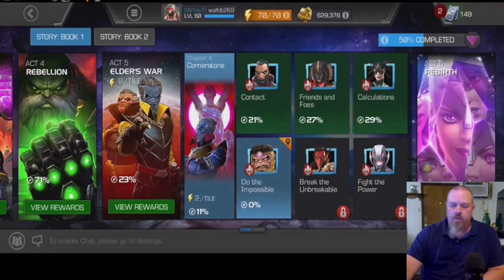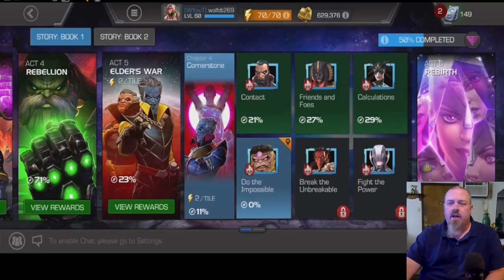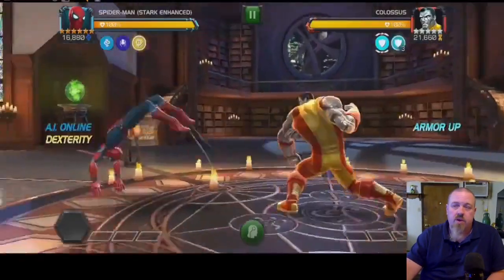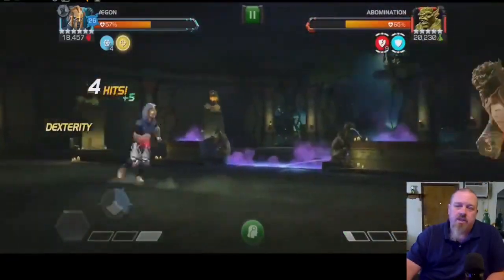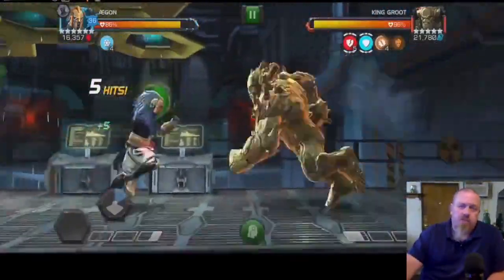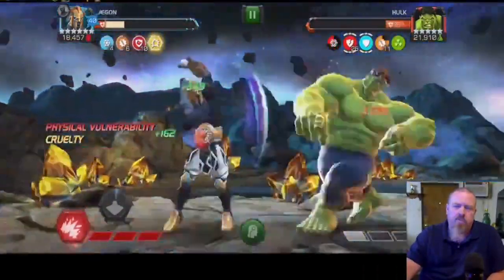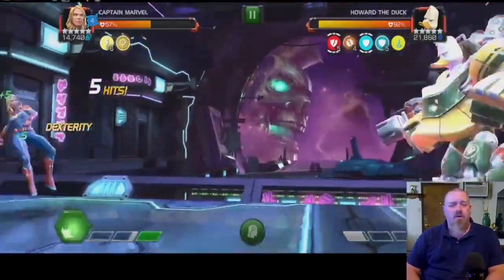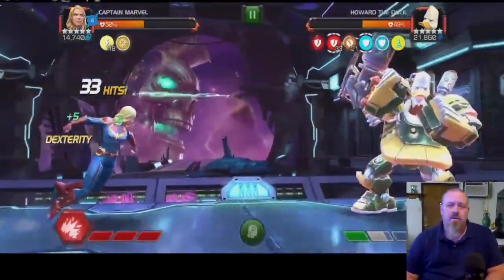2023 MCOC Journey To Cavalier| Act 5.4.4 Easy Path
In this video  we continue our 2023 Journey to earn the Marvel Contest of Champions title of Cavalier on the backup account by clearing the masochism path in Act 5.4.4. We start by talking about the champions you will face along the path and any additional nodes they will have. Then continue on by discussing the boss MODOK and what nodes she will have. We conclude by taking a look at how my attempt to clear the path went and discusses success and mistakes made along the way.